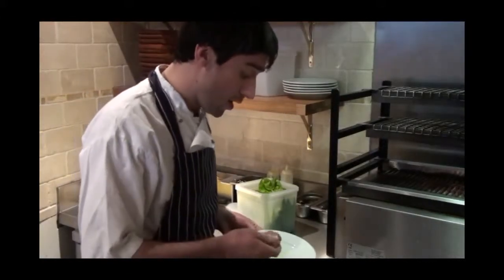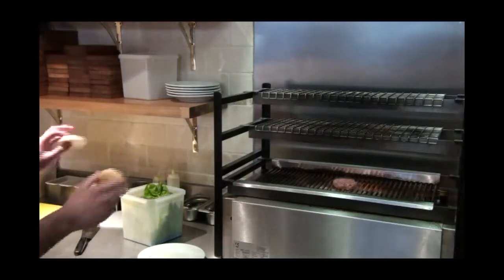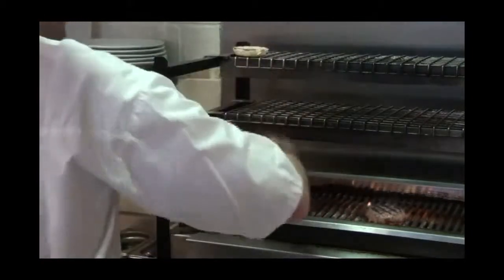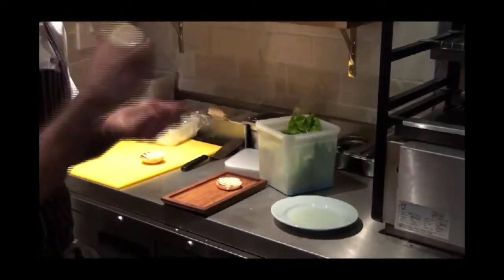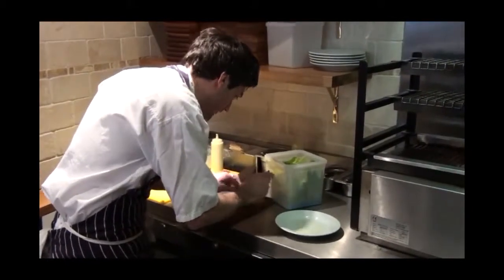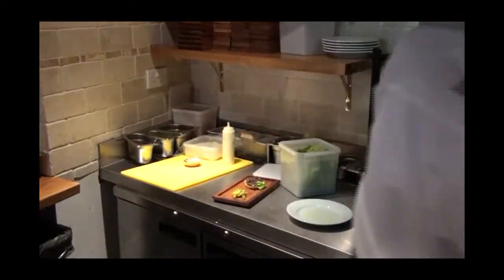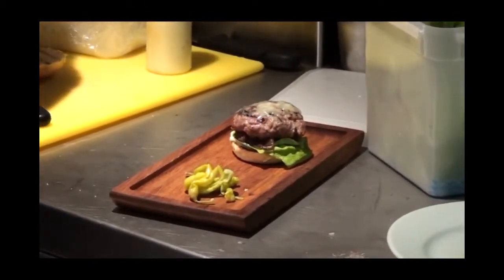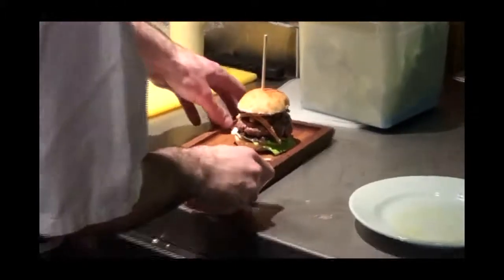Ben Tish of The Opera Tavern cooks the Iberico Pork Burger YouTube